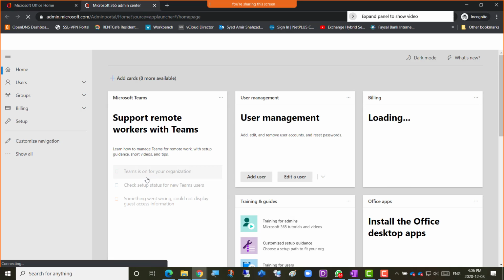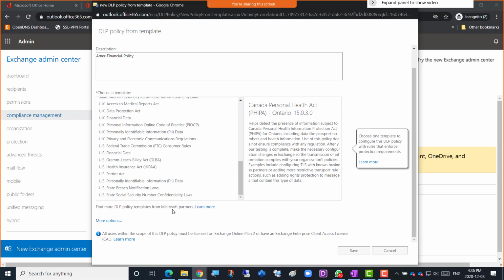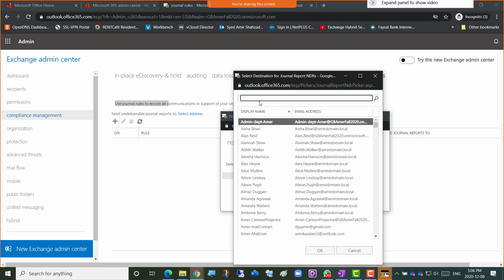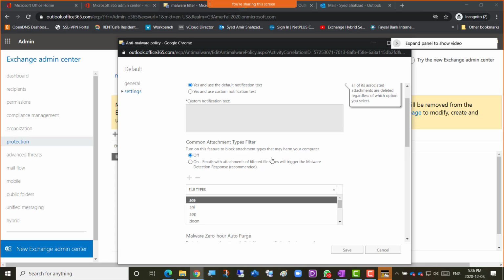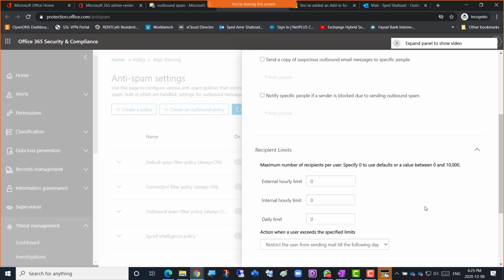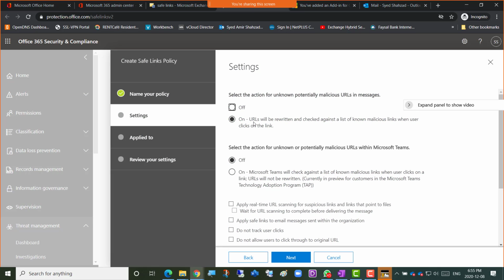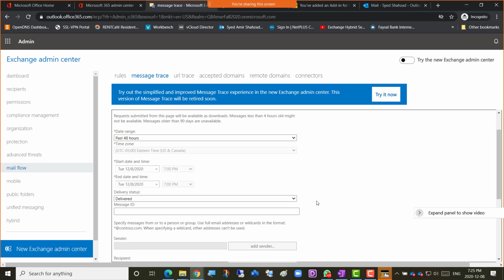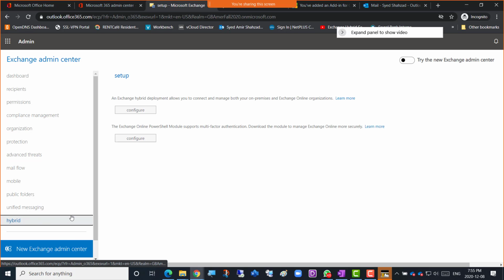Week14 08Dec2020 Tuesday COMP3102 ExchangeOnline Features1